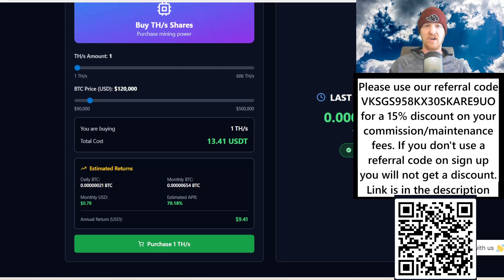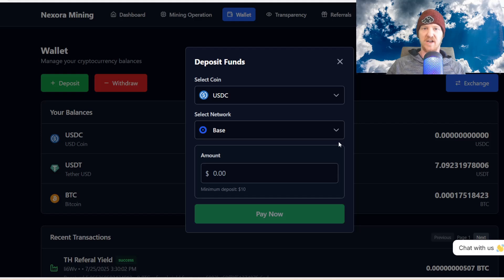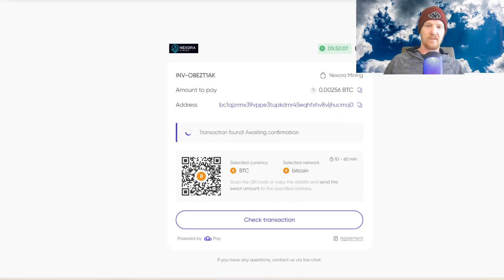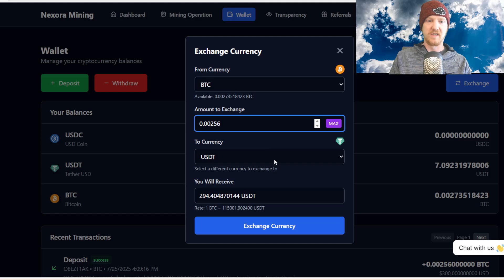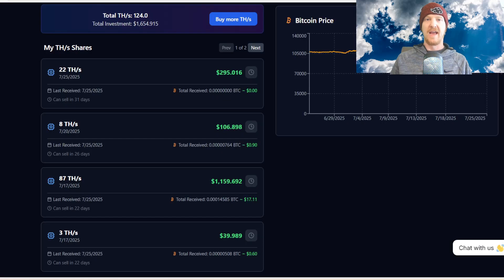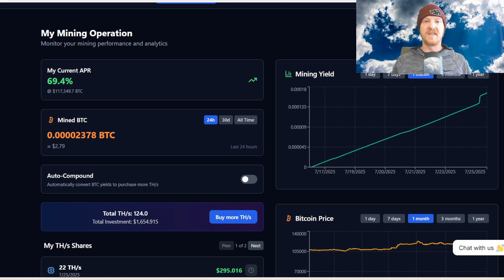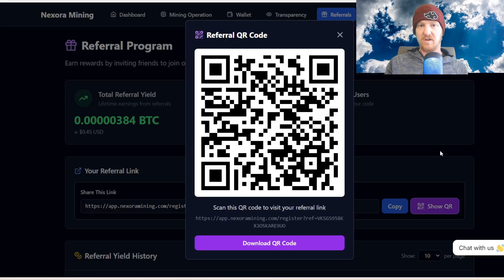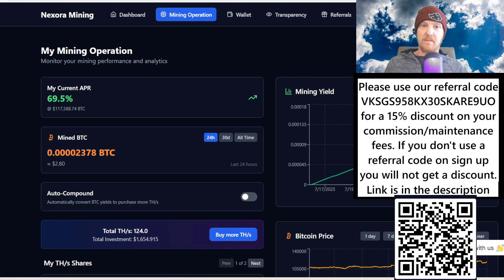Nexora Mining Update + BTC Miner Purchase Tutorial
Unlock the power of Bitcoin cloud mining with our "Nexora Update and BTC Miner Purchase" video! This step-by-step guide dives into the Nexora Mining website, a cutting-edge platform for earning passive income through Bitcoin mining. I’ll show you how to navigate the user-friendly Nexora Mining interface. This update covers a detailed terahash (TH/s) purchase walkthrough, the new auto compound feature, the new chat feature and more! Curious about investment potential?  Nexora Mining lets you own real Bitcoin ASIC hash power without hardware hassles, offering an accessible way to earn crypto. Whether you’re researching the Nexora Mining platform, seeking passive income ideas, or hunting for Bitcoin mining tutorials, this video has you covered with actionable insights. From setup basics to advanced strategies, learn how to maximize your crypto earnings in 2025. Drop a comment with your thoughts—let’s grow this crypto community together!

0:00 - Intro
0:13 - New Deposit System
1:48 - Exchange for USDT and Purchase TH
2:56 - New Support Ticket Text Box
3:32 - Auto-Compound Feature
4:03 - Referral Code QR Code
4:27 - Outro